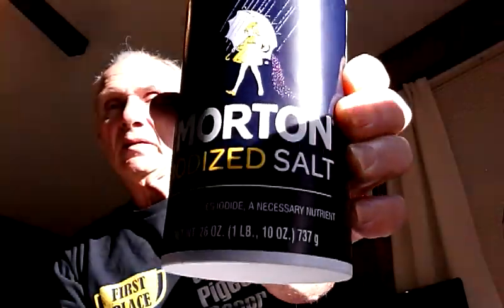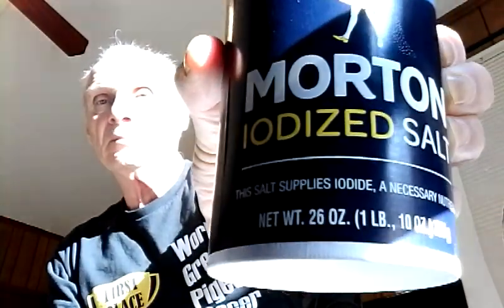Racing Pigeons breeding young racing pigeons part 8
Racing Pigeons breeding young racing pigeons part 8 Iodine is an element that is needed for the production of thyroid hormone. The body does not make iodine, so it is an essential part of your diet. Iodine is found in various foods (see Table 1). If you do not have enough iodine in your body, you cannot make enough thyroid hormone.
foods that contain iodine
Iodized salt.
Any vitamins or supplements that contain iodine (especially kelp and dulse)
Milk or other dairy products including ice cream, cheese, yogurt and butter.
Seafood including fish, sushi, shellfish, kelp or seaweed.
Herbal supplements. Racing Pigeons breeding young racing pigeons part 8 Seaweed is a good source of antioxidants, vitamins and minerals. It's also low in calories.

Seaweed is one of the best natural sources of iodine. However, the amount can vary significantly based on seaweed type, the region in which it grew and its preparation

Three popular seaweed varieties include kombu kelp, wakame and nori.
Kombu Kelp
Kombu kelp is a brown seaweed sold dried or as a fine powder. It is often used to make a Japanese soup stock called dashi.

In a study that surveyed seaweed samples from various Asian countries for their iodine content, it was found that kombu kelp contains, by far, the highest amount of iodine compared to other species of seaweed

Kombu kelp can contain up to 2,984 mcg of iodine per seaweed sheet (1 gram). This provides almost 2,000% of the recommended daily intake (6).
रेसिंग कबूतर युवा रेसिंग कबूतर भाग 8 प्रजनन
若いレース鳩を育成するレース鳩
Excess iodine consumption is well-tolerated in the majority of people but could result in thyroid dysfunction for those who are susceptible Racing Pigeons breeding young racing pigeons part 8